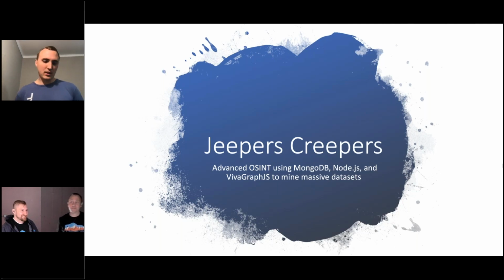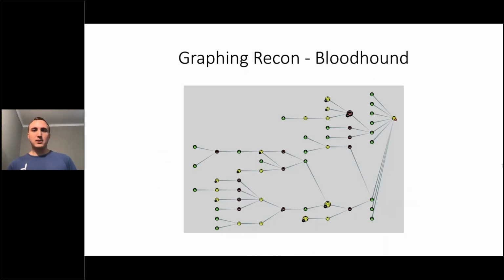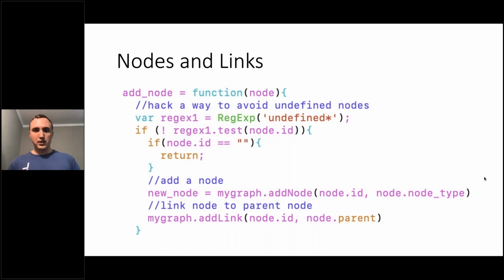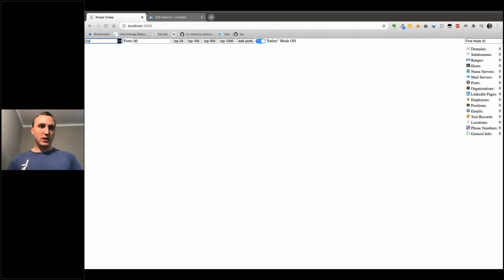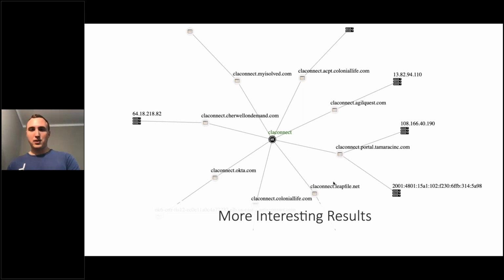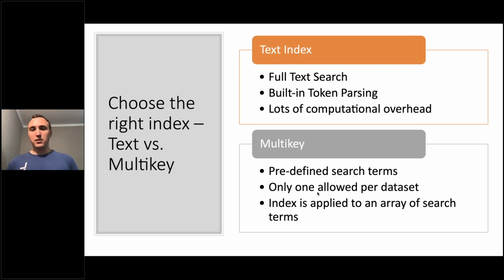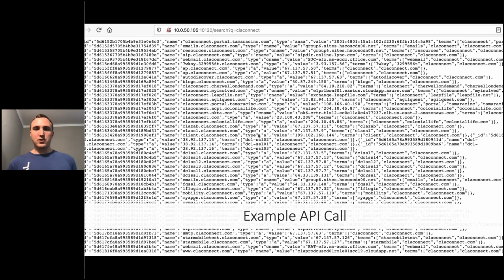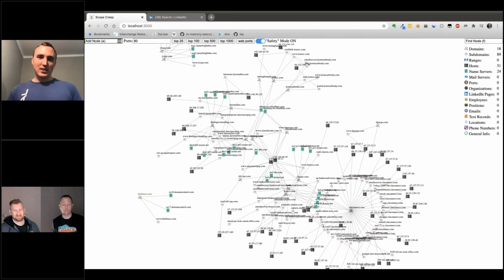Jeepers Creepers: Advanced OSINT | Forrest Kasler | WWHF Deadwood 2020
00:00 - Intro to Forrest Kasler
01:54 - Know Your Enemy
03:38 - Traditional OSINT Problems
04:47 - Graphing Insights Level One
06:04 - Graphing Insights Level Two
07:09 - Graphing Insights Level Three
07:51 - Graphing Recon
09:21 - I think We Can Do Better
12:13 - Graph Creation
13:58 - OSINT at Scale
15:35 - WebSockets!
17:57 - DEMO
25:36 - Be Your Own Shodan
29:23 - DIY OSINT Mining
30:23 - Project Sonar
41:06 - Other DIY Ideas
43:19 - Bring It On Home